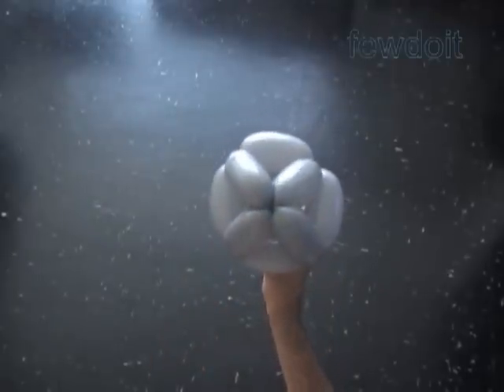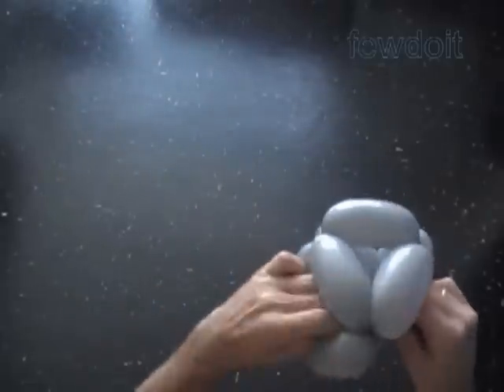Balloon Pyramid as Base for Animal Heads